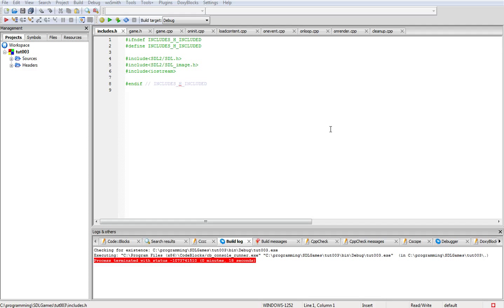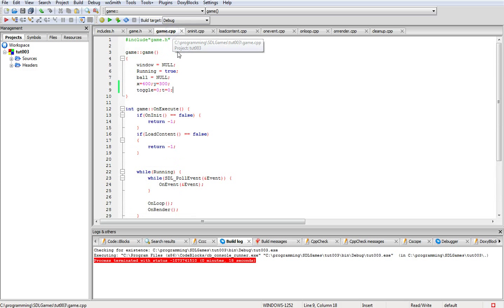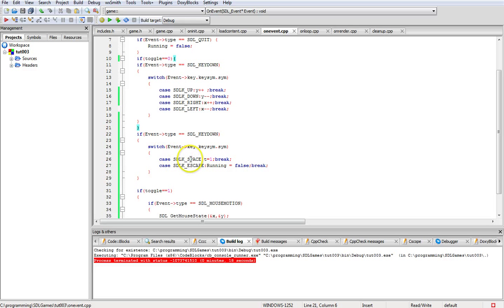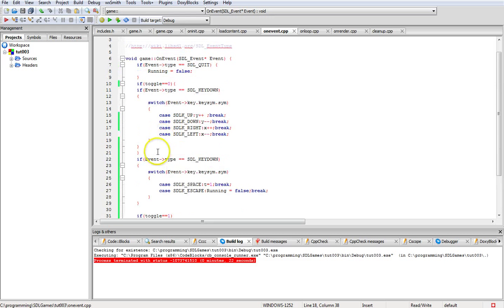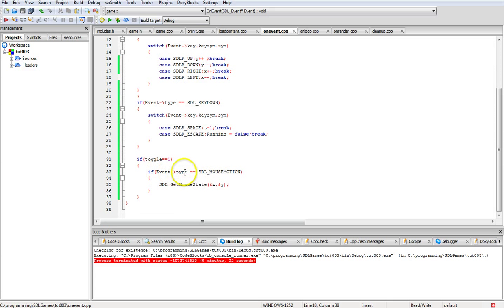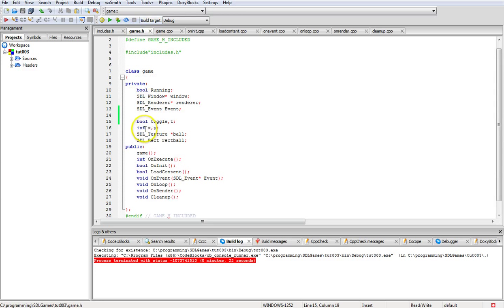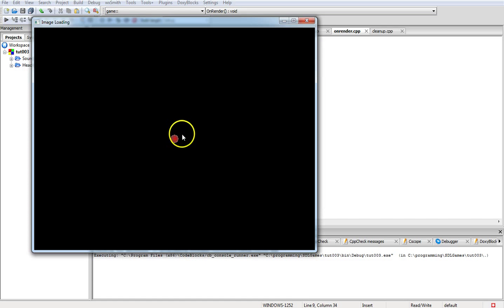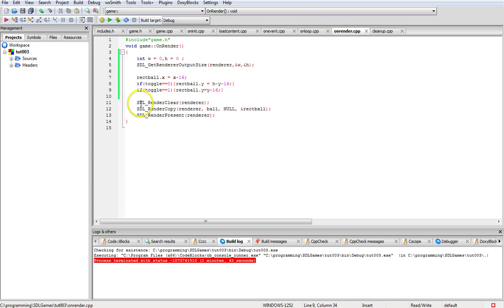SDL2.0 tutorial 3 event handling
This tutorial is a basic introduction to keyboard and mouse handling using SDL2.0 using the codeblocks ide and mingw compiler.